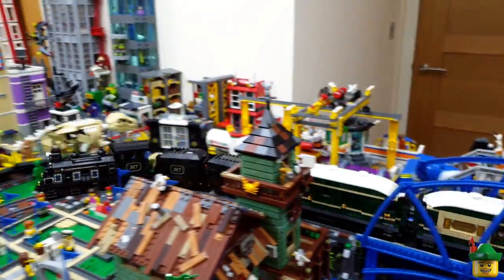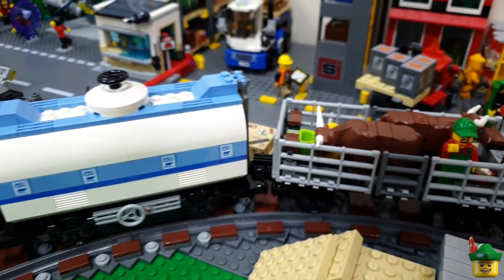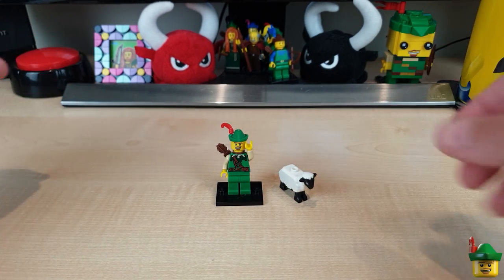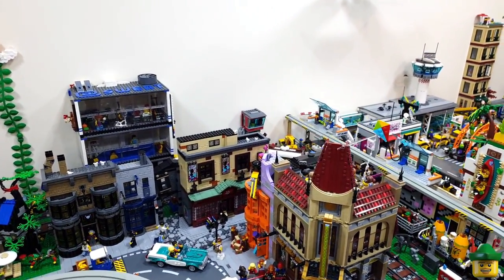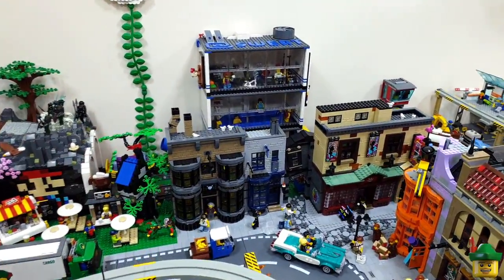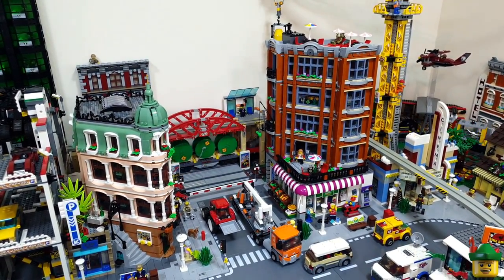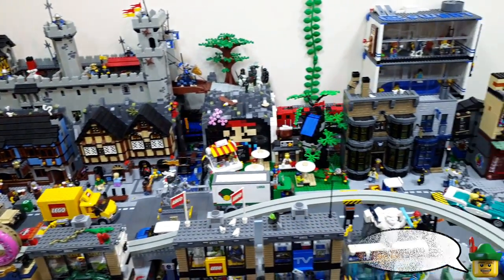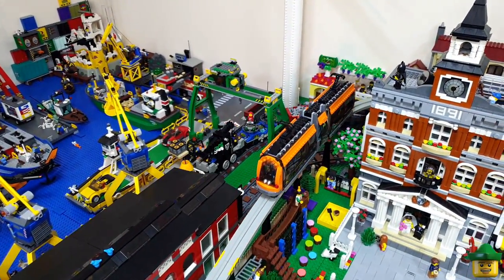LEGO Cargo Train - Longest LEGO Train? - Chocolate Milk & Sheep Wagon MOCs 🚆🍫🥛🐑🏹